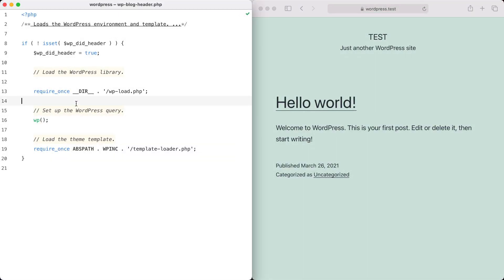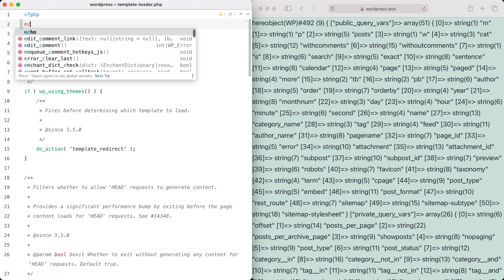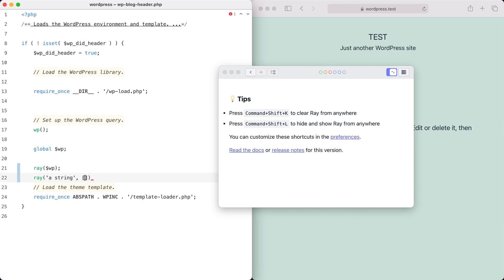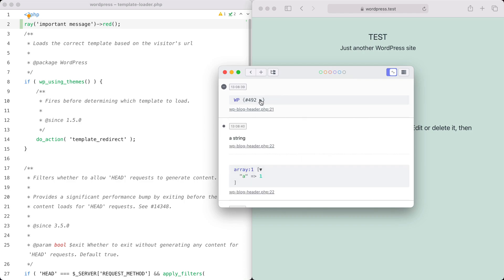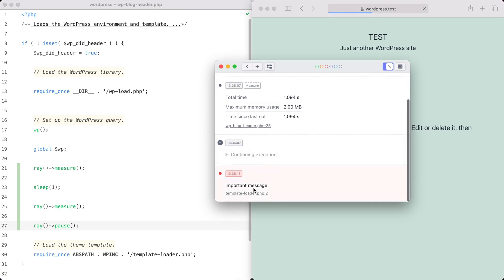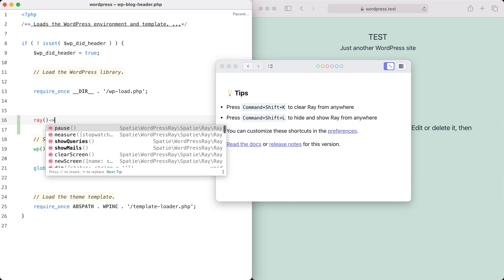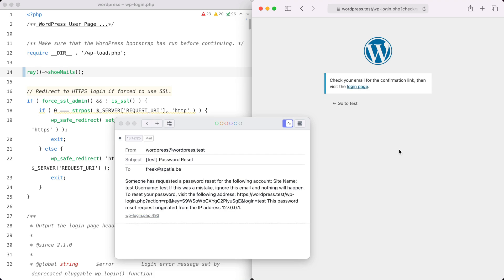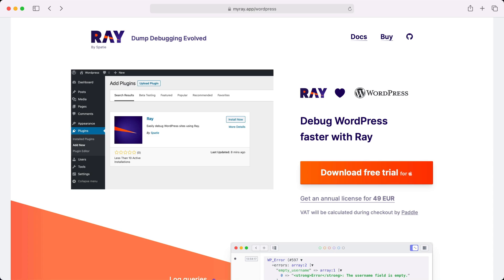Ray For Wordpress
Debug Wordpress applications faster using Ray.